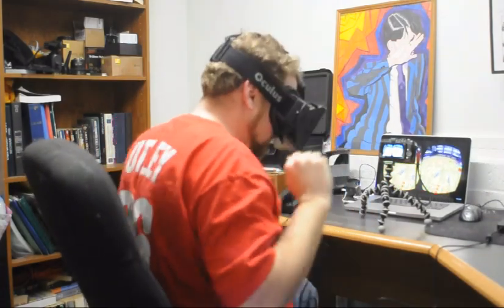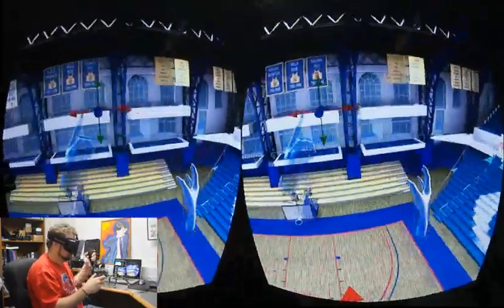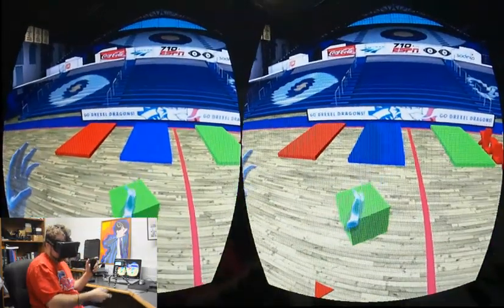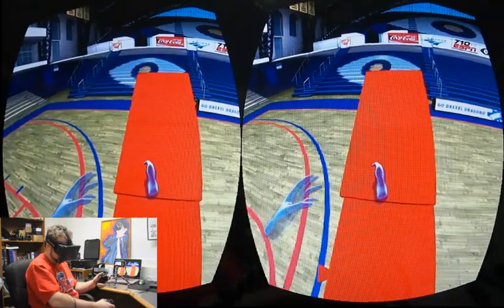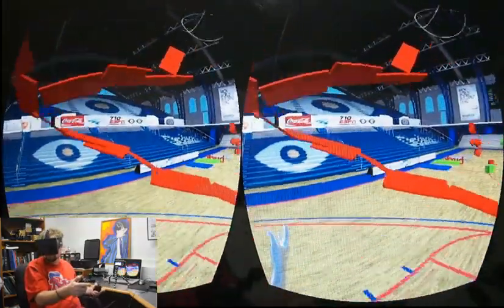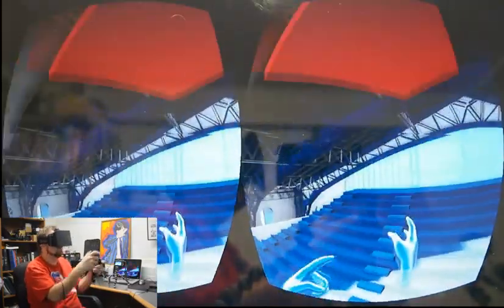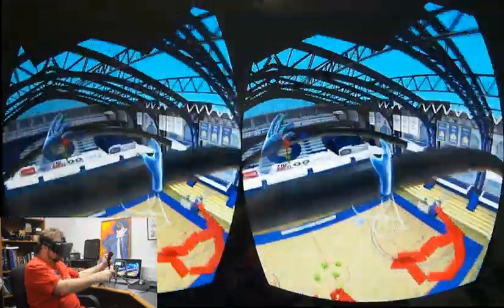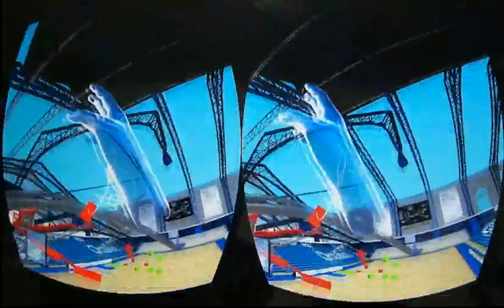Rift Hydra Unity3D testbed 4-21 - Operation Magic Carpet Ride!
Demo showing off some of my new features I hacked into my rift/hydra/unity3d testbed this week - download link and more detailed info can be found

Drawing Lines in 3d space
Player movement
MAGIC CARPET FLYING!
Moving objects
toggling gravity on objects
copying objects
deleting objects
shooting basketballs

It's getting pretty damn fun to play in.